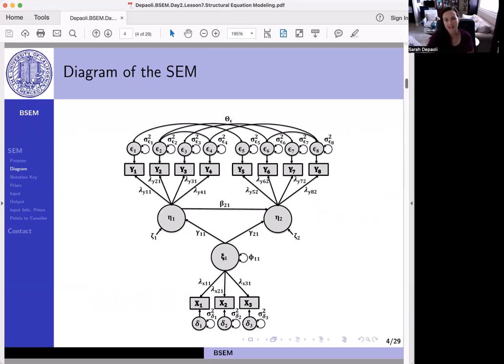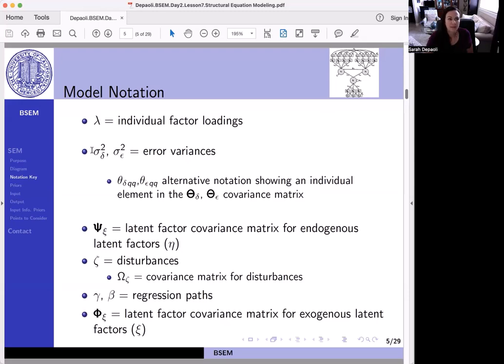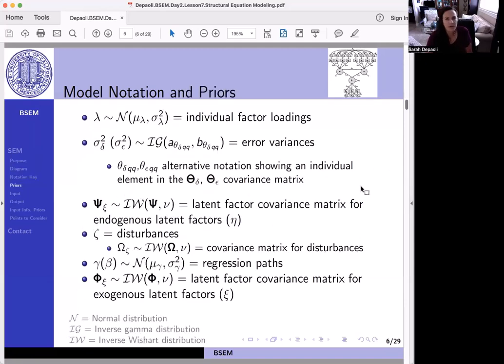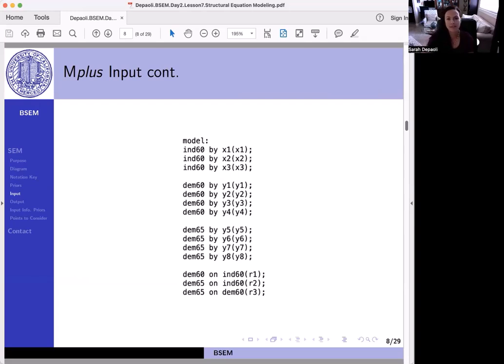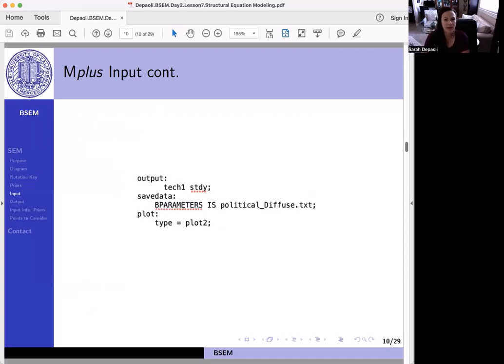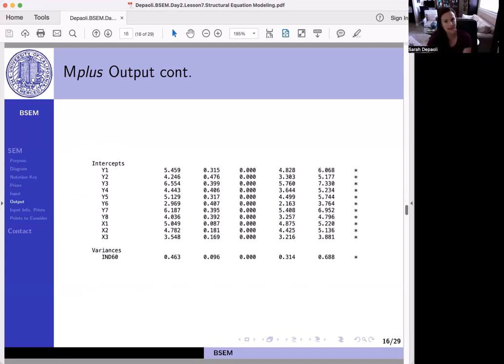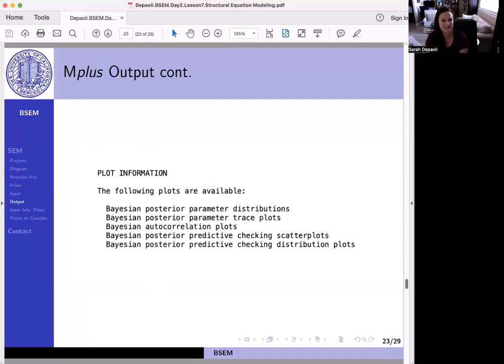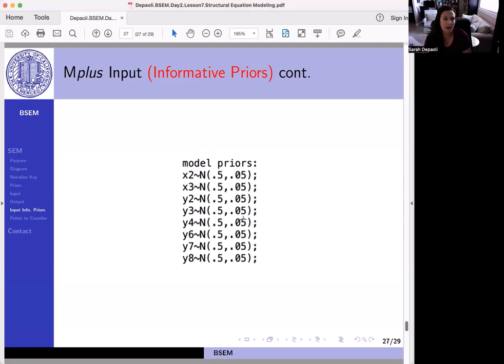Bayesian SEM in Mplus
QuantFish instructor Dr. Sarah Depaoli shows how to specify a Bayesian structural equation model in Mplus.

ABOUT THIS INSTRUCTOR:
Dr. Sarah Depaoli is Professor of Quantitative Methods, Measurement, and Statistics at the University of California, Merced. Her research focuses on issues surrounding Bayesian estimation of latent variable models. She is author of the book "Bayesian Structural Equation Modeling" (Guilford Press).